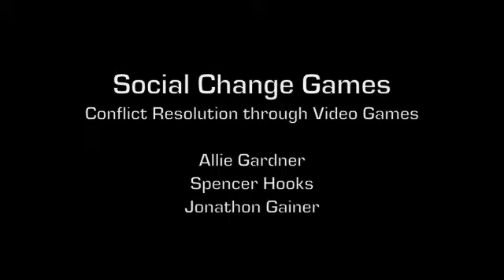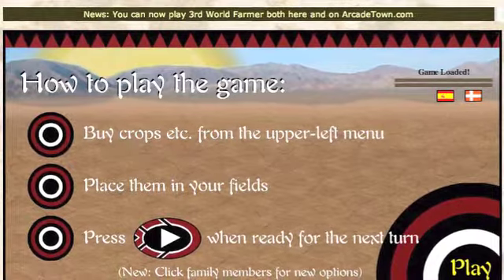social change games